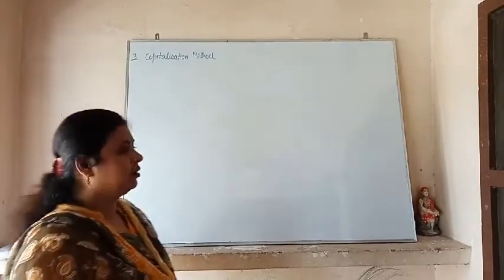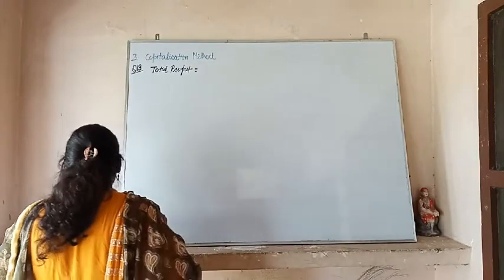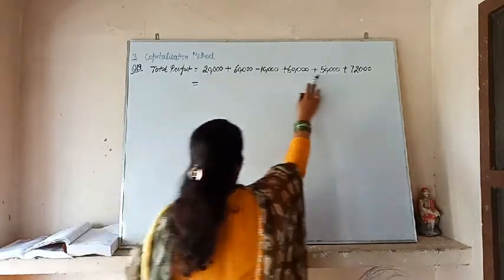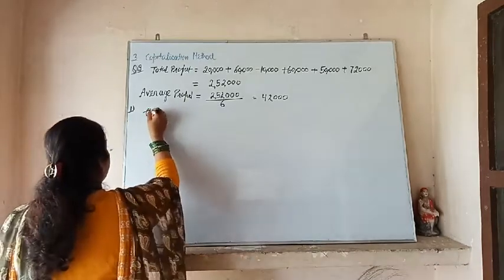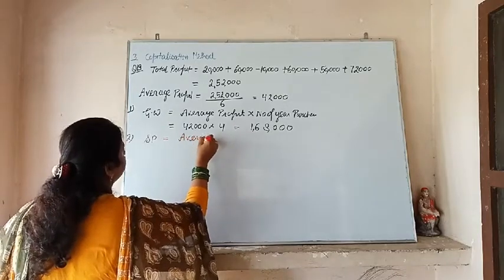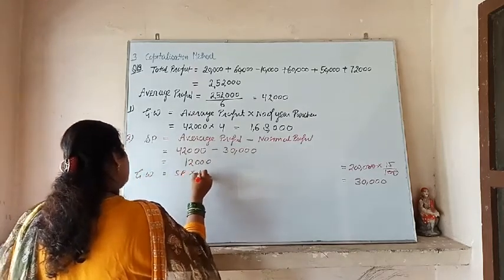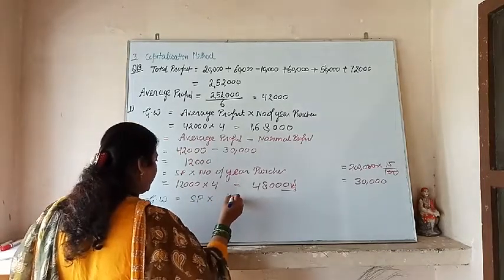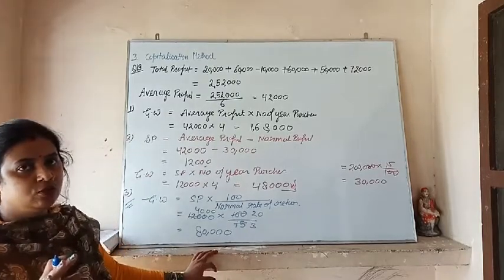Change in profit sharing ratio